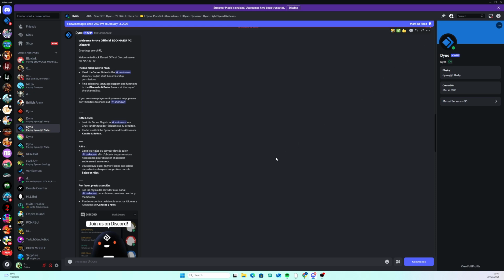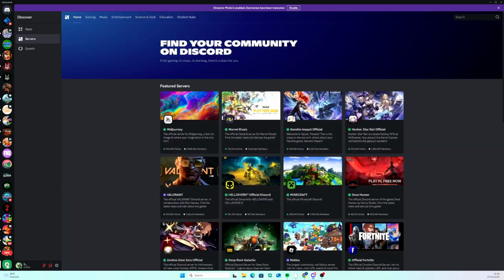HOW to JOIN EMERGENCY RESPONSE DISCORD SERVER ✅PC & MOBILE✅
Looking to join the Emergency Response Discord server on PC or mobile? This quick and easy guide will show you exactly how to find and access the official Emergency Response: Liberty County Discord server! Stay up-to-date with game updates, roleplay events, police and fire department discussions, and connect with a growing community of Emergency Response players. Whether you're looking for Emergency Response Discord links, trading channels, or roleplay groups, this step-by-step tutorial will help you join in no time!